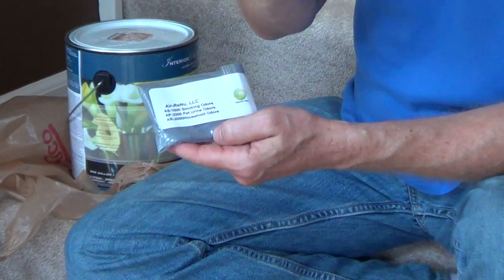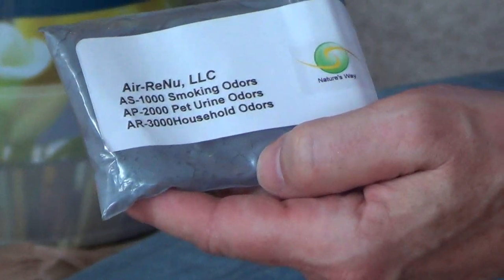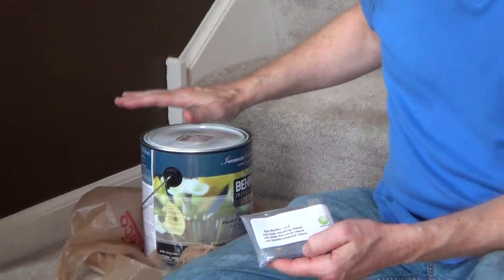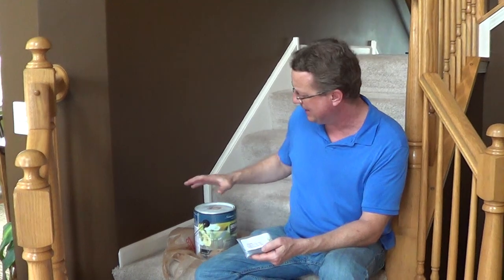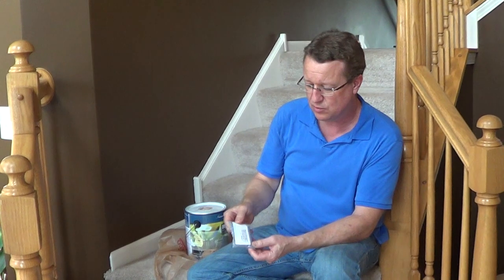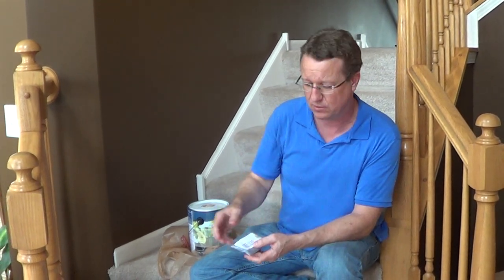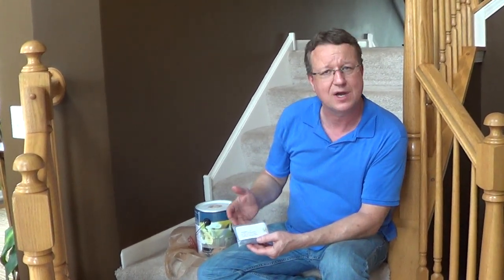How to Remove Cat Urine Smell - Urine Odor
I found an interesting product to remove cat urine smell. Urine odor is a difficult problem to solve. Regular cleaners don't always remove all the urine from carpet or wood floors. When urine evaporates, it attaches to moisture in the air and dust particles to be spread throughout the house. On humid days, you can smell the urine again, for years.

The Air-ReNu product is a blend of 27 natural earth minerals that releases negatively charged ions. The odor molecules attract these ions and they cause the air pollutants to become heavier than air and they fall to the ground, removing the odor from the air.

This is the same process that a few companies use to clean the air. The difference is that most of the other products come in a gel form and have to be replaced every few weeks or months. Air-ReNu says that by mixing their product into paint and covering your walls or ceilings, it will release these negative ions for 10 to 12 years.